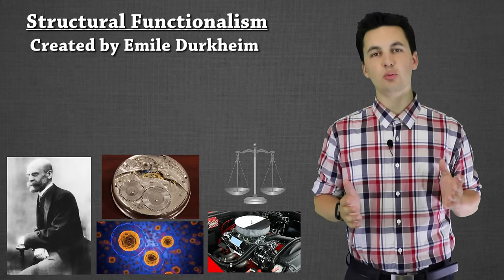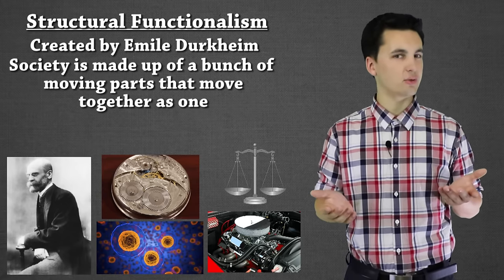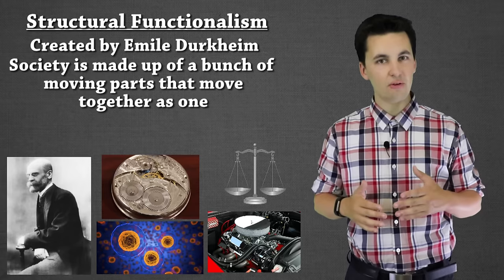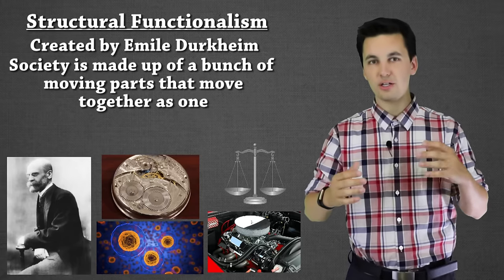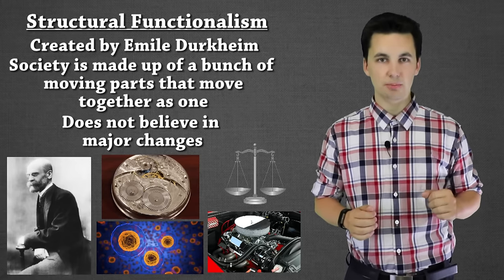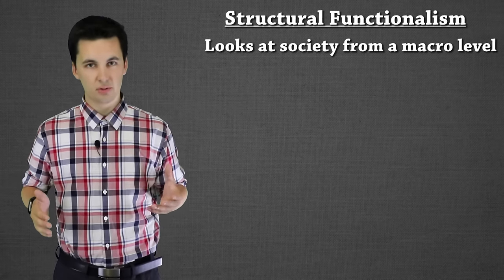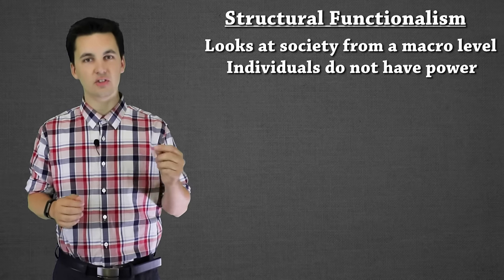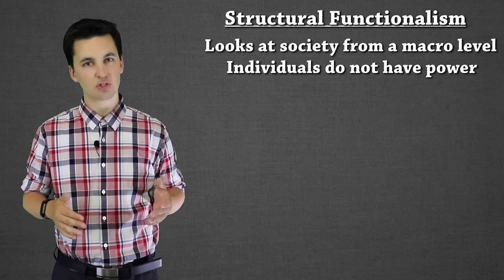Theoretical Perspectives: Structural Functionalism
This video goes over structural functionalism. It talks about how structural functionalism views society, what manifest/latent functions are, and how social facts/ institutions affect us.

Thank you all for support! Unfortunately the guided notes have been discontinued, in the future I hope to have more notes and resources come out for you. Thank you again for the support.